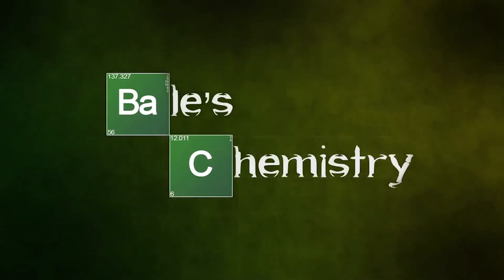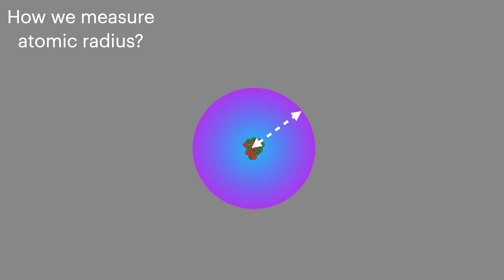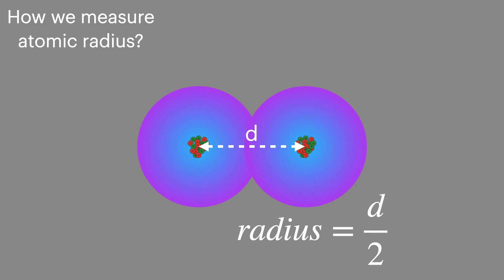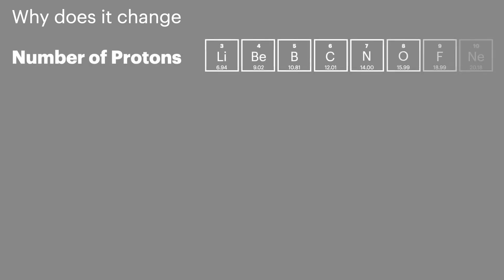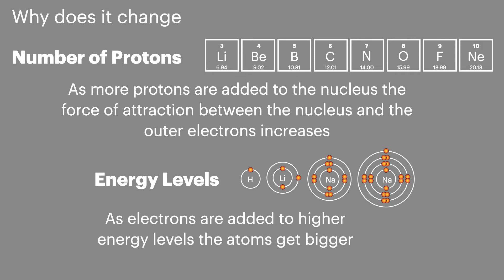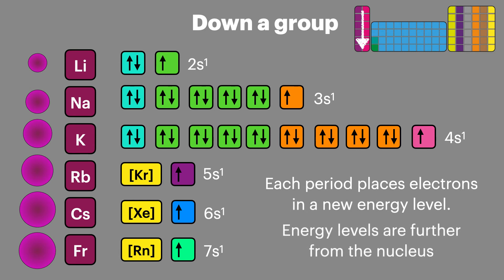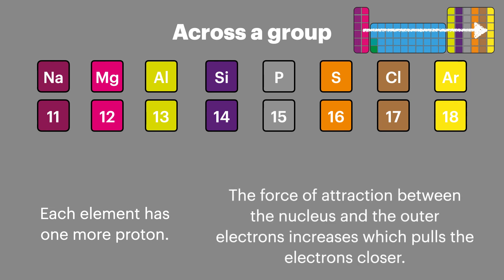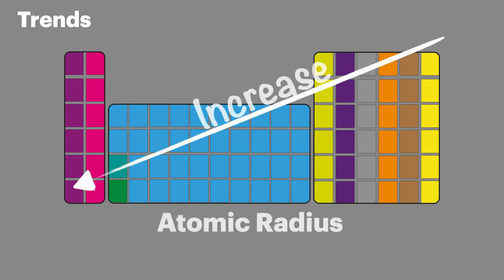Atomic Radius, Two Minute Tuesday - AQA A Level Chemistry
Hello Chemists in this weeks Two Minute Tuesday I am talking all about Atomic Radius. What factors change atomic radius and what trends you can see on the periodic table.